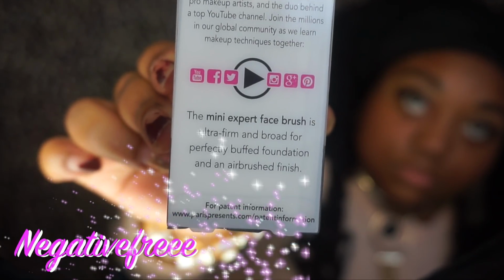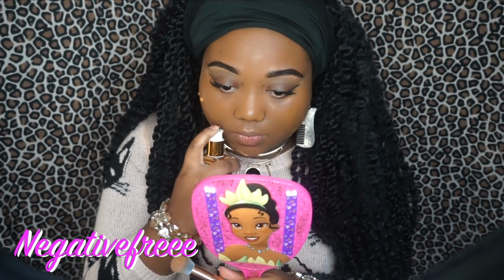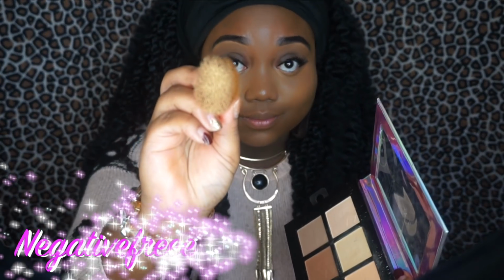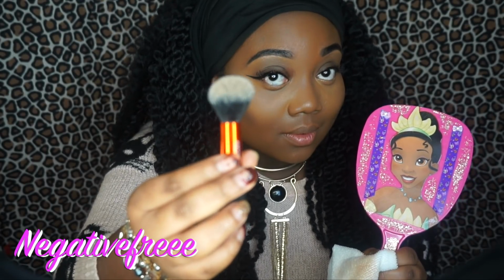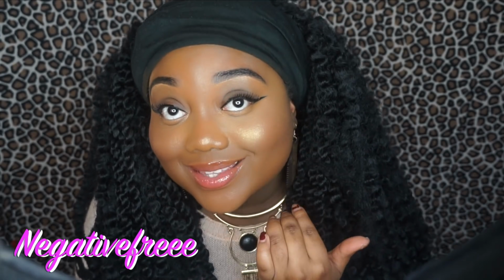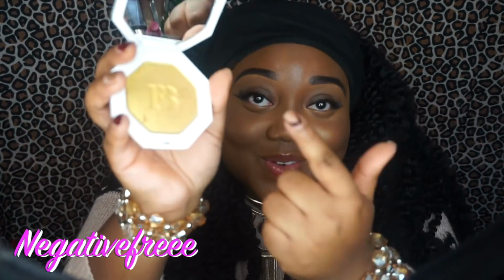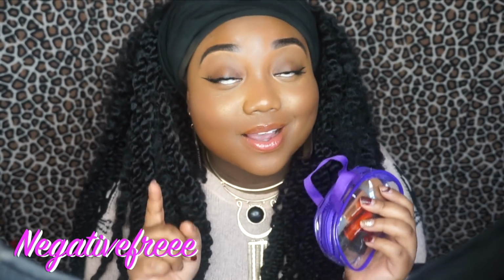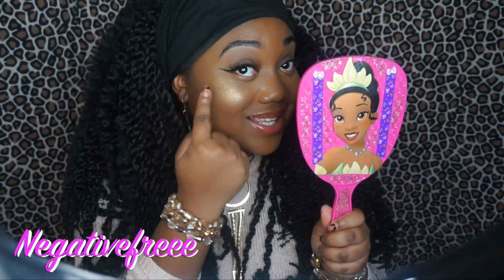$1 FLAWLESS MAKEUP TUTORIAL DEMO FT. $1 BOMBBB REAL TECHNIQUES MAKEUP BRUSHES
*THIS IS A FIRST IMPRESSIONS DEMO.
LOVE LOVE LOVE, AND VERY PLEASED WITH MY OVERALL MAKEUP APPLICATION. LET ME KNOW WHAT YOU THINK.

Real Techniques Expert Face Brush Ornament

Real Techniques Sculpting Brush Ornament

Real Techniques Contour Brush Ornament

REAL TECHNIQUES Mini Contour Brush Ornament

REAL TECHNIQUES Mini Medium Sculpting Brush Ornament

REAL TECHNIQUES Mini Medium Expert Face Brush Ornament

ALSO CAN BE LABELED AS REAL TECHNIQUES TRAVEL SIZE BRUSHES

My makeup looks are well suited for all skin tones. If you are looking for brown skin makeup looks / or  inspiration for makeup on deeper skin tones and makeup for dark skin,  you are in the right place!  My makeup looks can be achieved on any skin tone.

This can also be categorized as brown skin makeup tutorials & easy makeup.